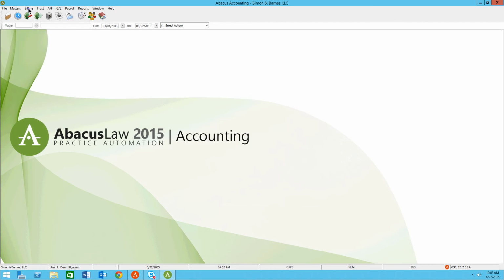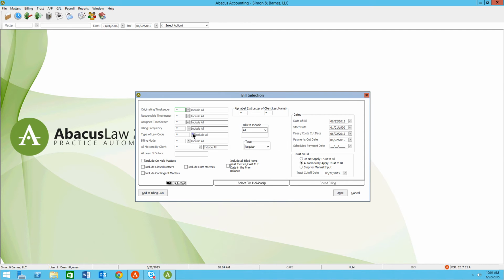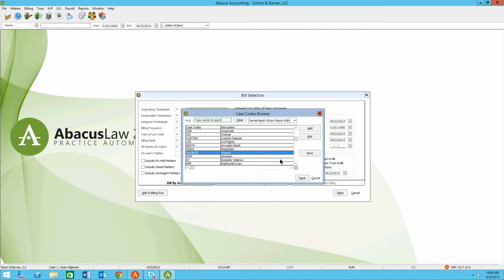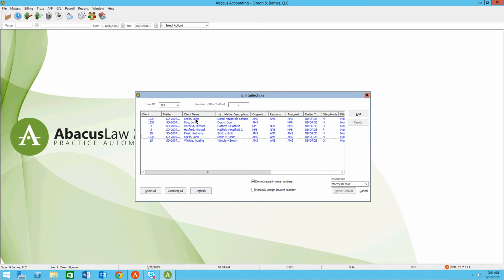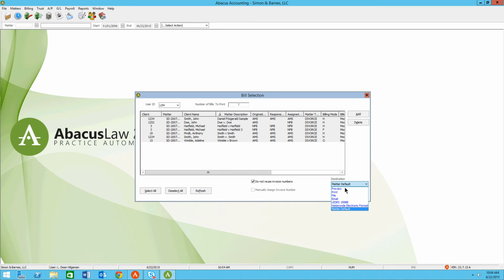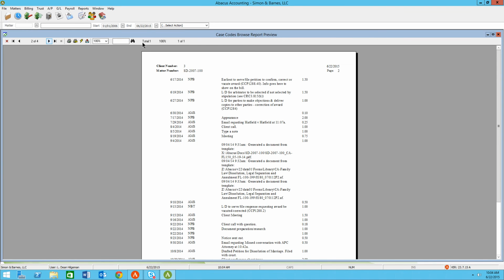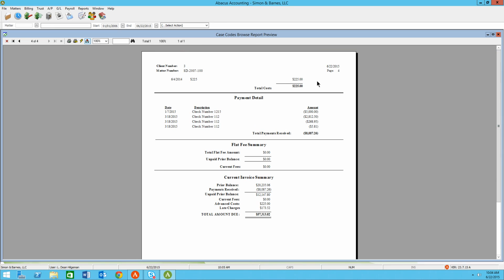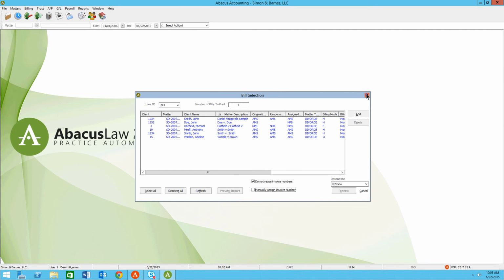Abacus Accounting Printing Bills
A quick guide to printing your bills thought Abacus Accounting.